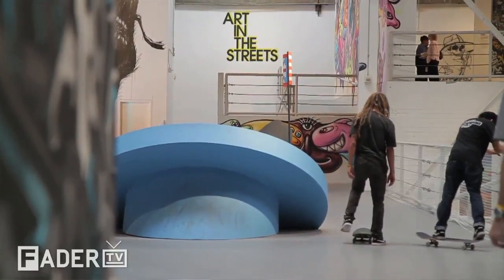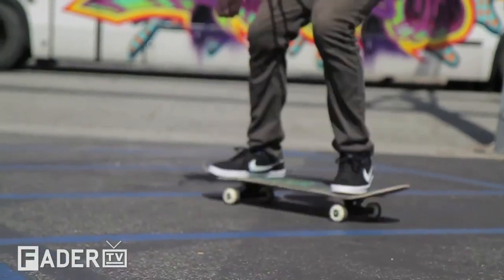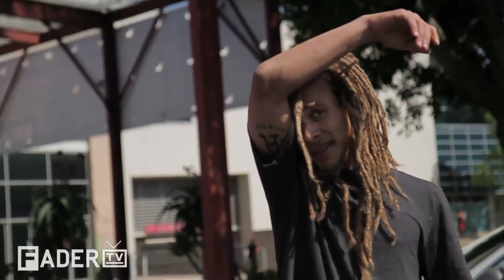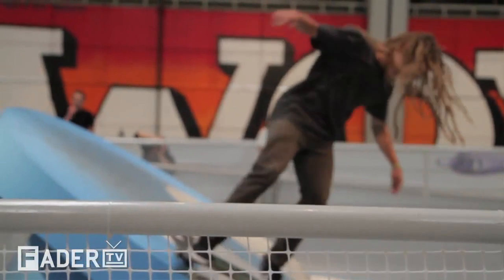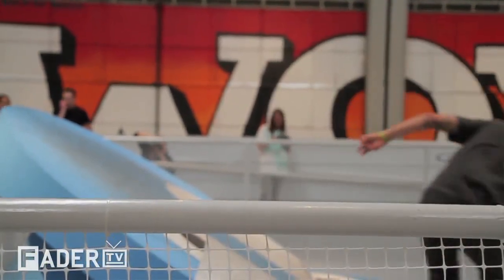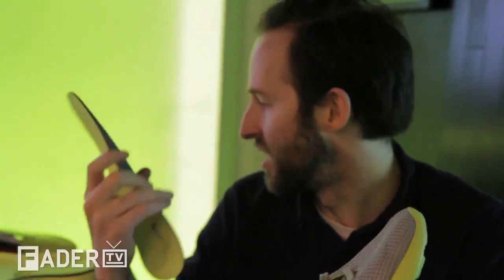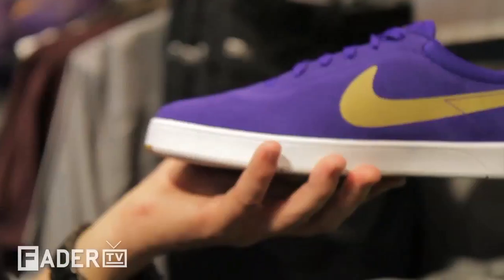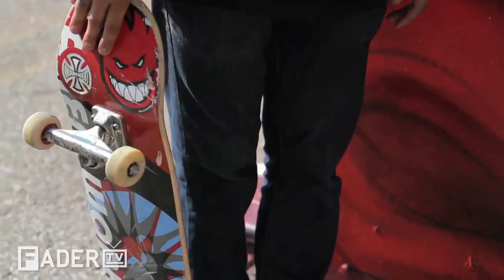Nike SB + Eric Koston's Skater Style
Pro skater Eric Koston and designer Shawn Carboy speak to us about their new Nike SB shoe.